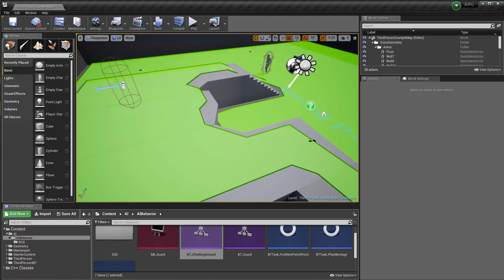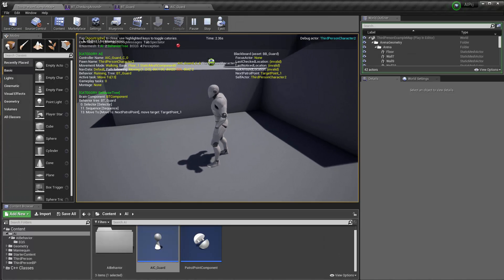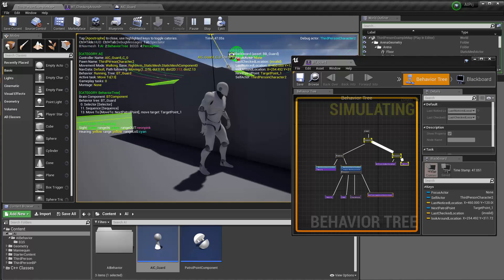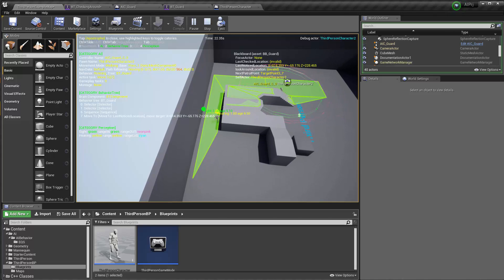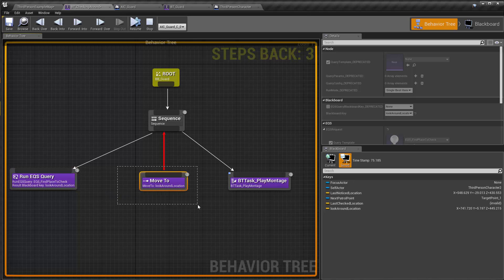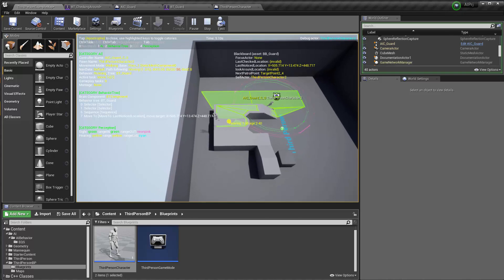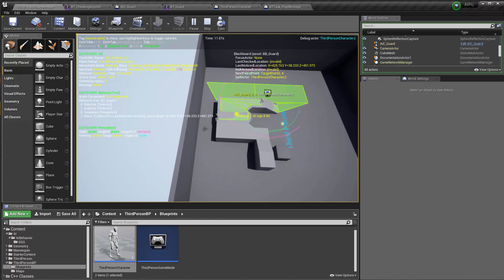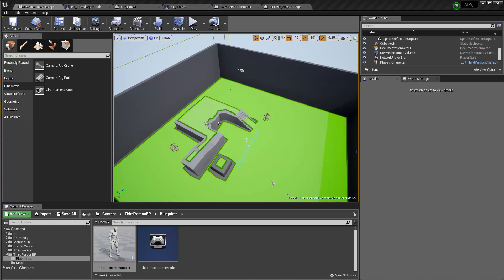Unreal Enegine AI 16 Combine Behavior Trees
Unreal Engine 4, AI Behavior Tree, Combine Behavior Tree, Patrolling, Checking